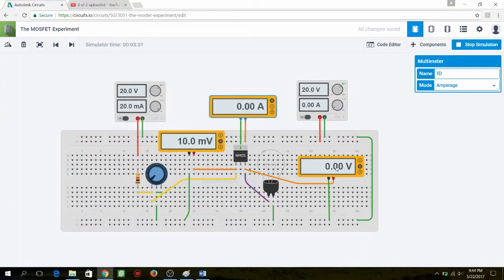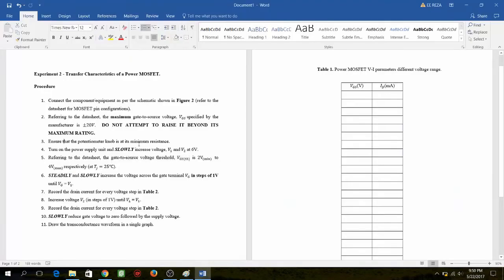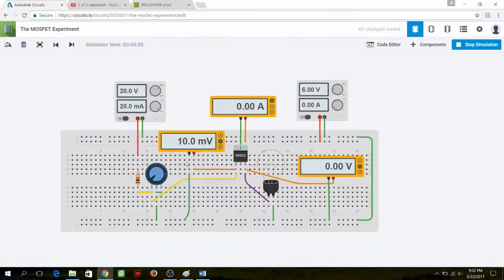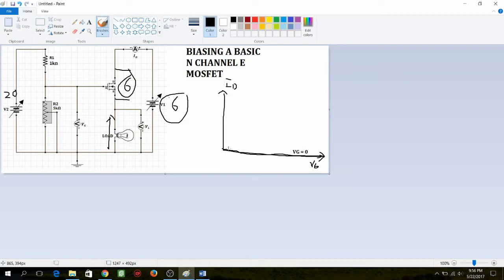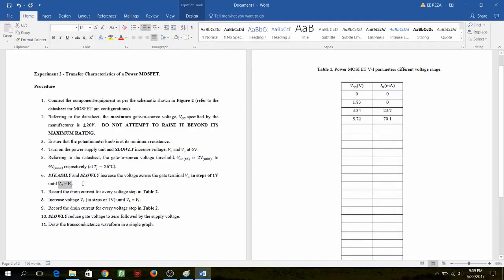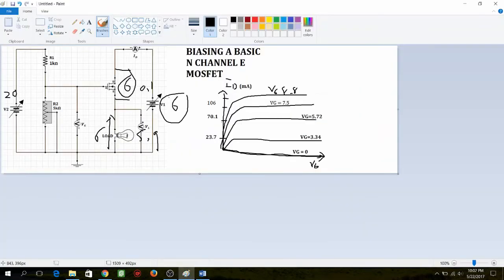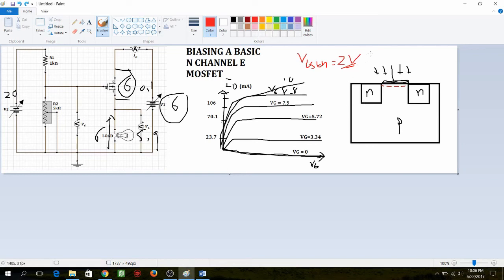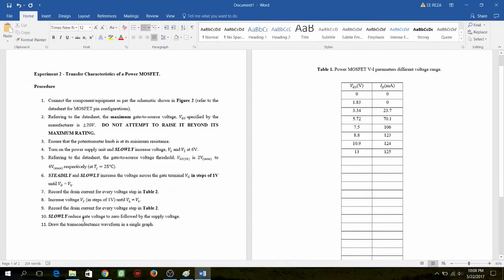Lab experiment 1 My E MOS details